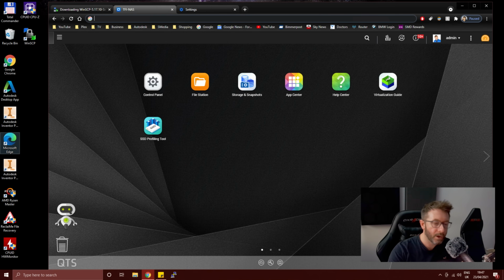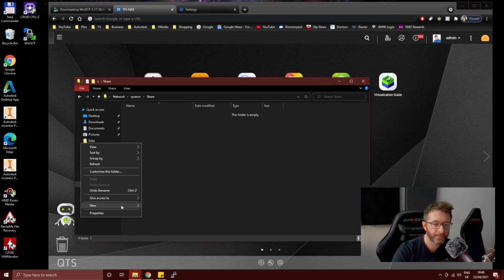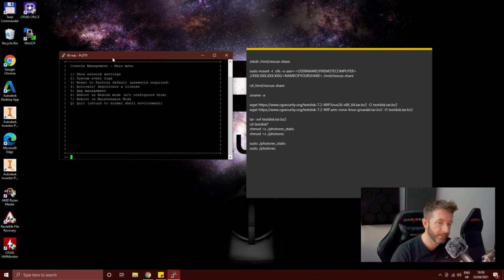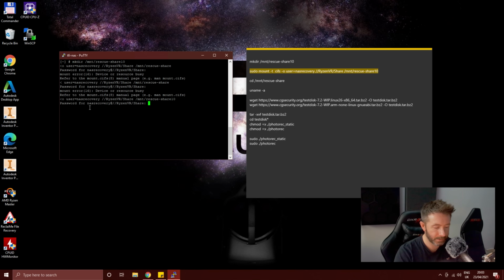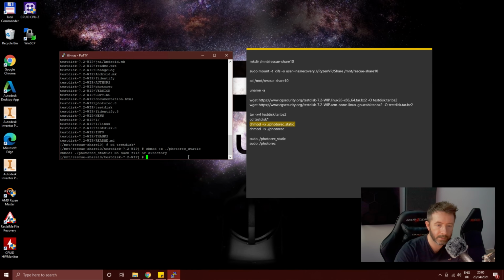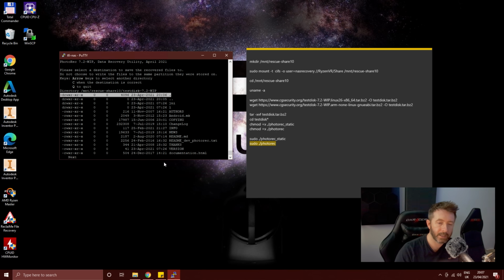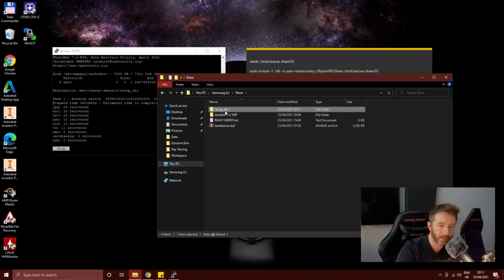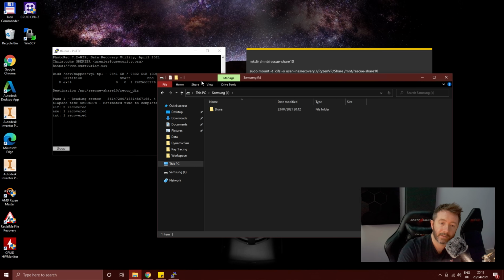How to *POSSIBLY* recover data after Qlocker QNAP Ransomware attack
This won't work for everyone, and it won't be a perfect solution for everyone, but it's something.
It's more than QNAP are doing.  PLEASE READ - You can only recover the 7z password if the attack is still happening, I mentioned the 2 routes in the video.  THIS VIDEO IS FOR THOSE, INCLUDING ME, WHO CANNOT RETRIEVE THE PASSWORD AS THE ATTACK HAD STOPPED.  I appreciate the messages but I was aware of this before filming, and this method I detail is for those who are unable to obtain the 7z log.  Please kindly cease emailing me with advice on how to retrieve the 7z password, I appreciate it but I did cover that.

Exact text dump of my code:

mkdir /mnt/rescue-share10

sudo mount -t  cifs -o user=nasrecovery //RyzenVR/Share /mnt/rescue-share10

cd /mnt/rescue-share10

uname -a

(YouTube is shortening the web address below, the first part should be testdisk-7.2-WIP.linux26-x86_64.tar.bz2, the second testdisk-7.2-WIP.arm-none-linux-gnueabi.tar.bz2)

tar -xvf testdisk.tar.bz2
cd testdisk*
chmod +x ./photorec_static
chmod +x ./photorec

sudo ./photorec_static
sudo ./photorec

If you're an Autodesk software customer check out these links for current promotions and special offers:

Tech3D Paid Autodesk Store Links!

Tech3D Paid Autodesk Store Links! (Aus & NZ)

0:00 Important intro & disclaimer
2:35 Guide